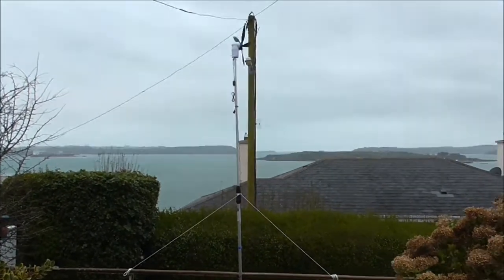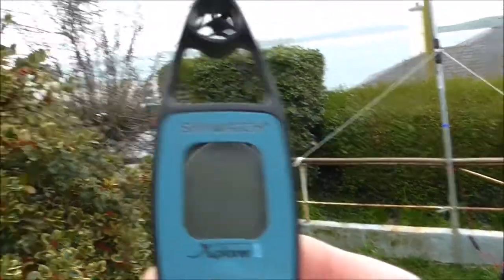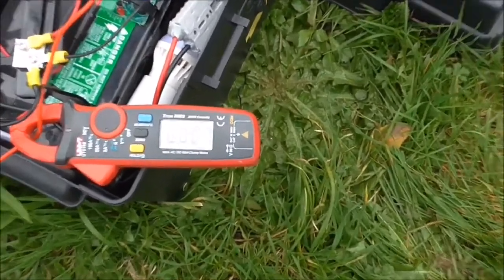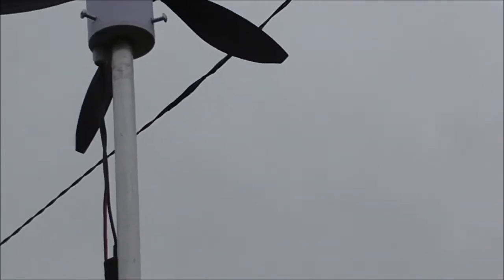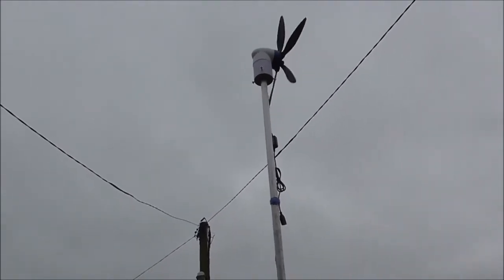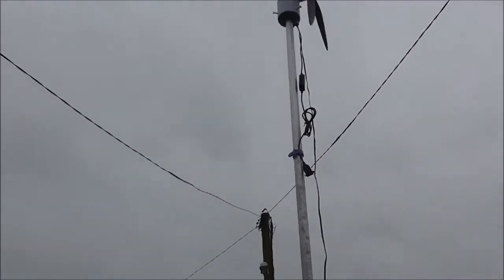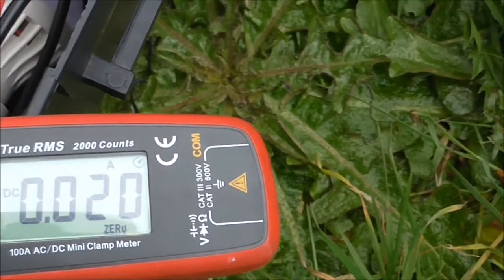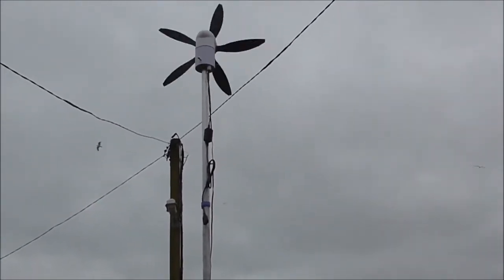Cutting Edge Portable Wind Turbine Test No.1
Initial  testing of wind turbine in front garden , wind direction not great for test due to adjacent buildings but wanted to give it a go.
Will need further tests before giving final verdict on this small wind turbine.
I did a previous video of unboxing and set up.